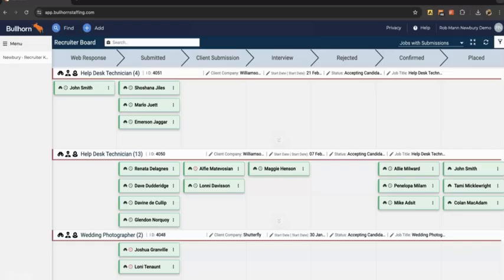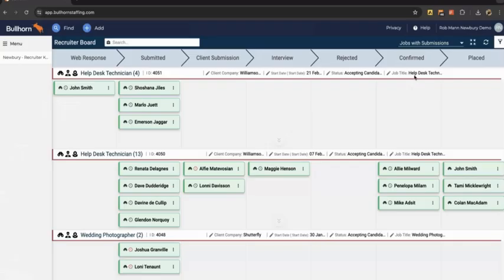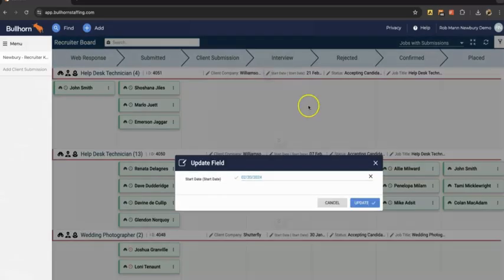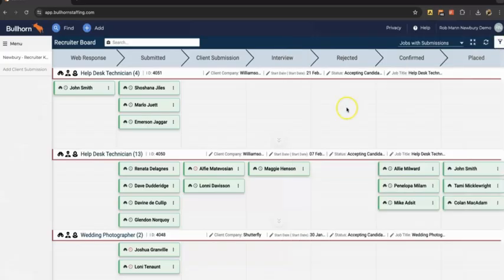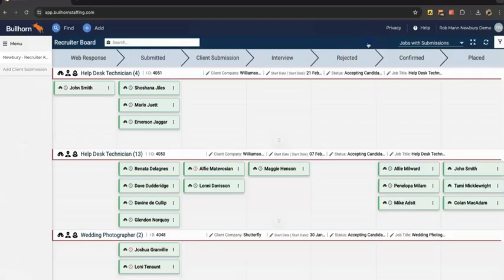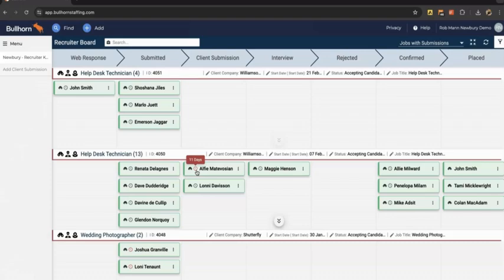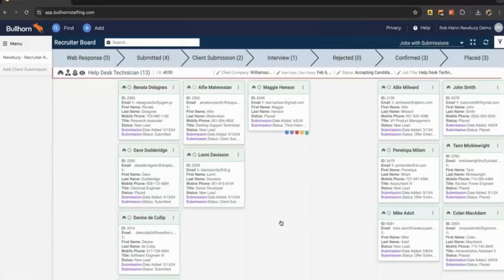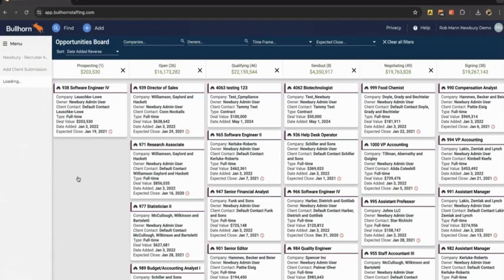Kanban for Bullhorn - Demo